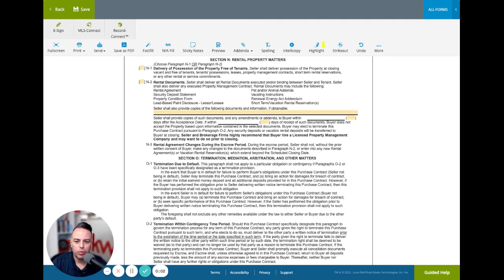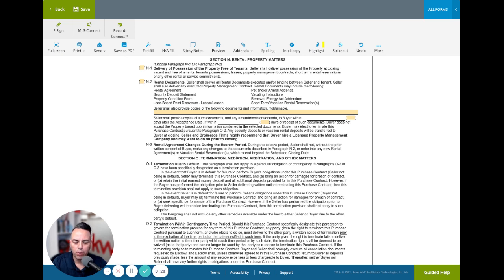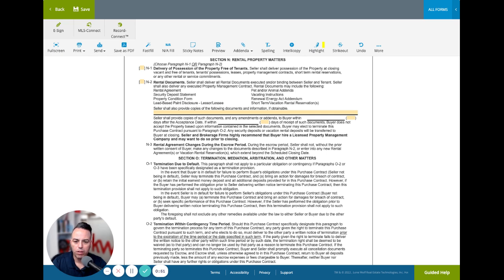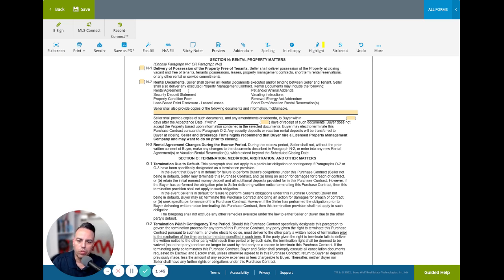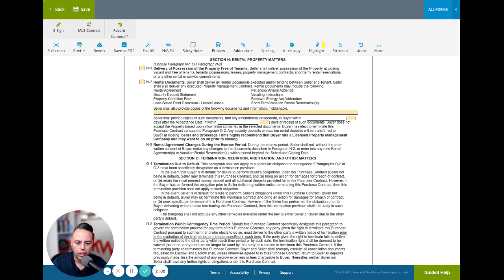Purchase Contract N Rental